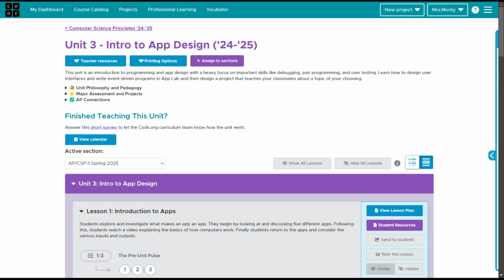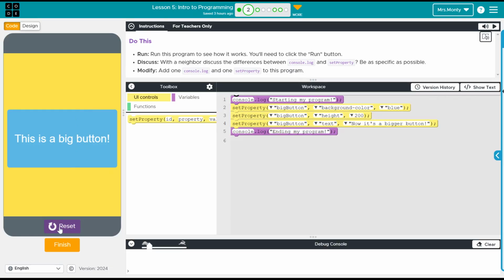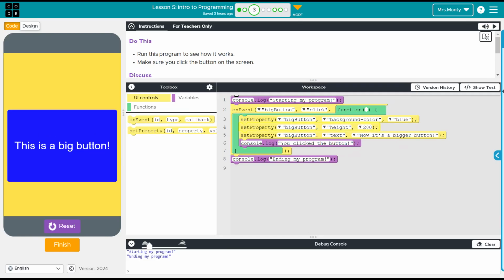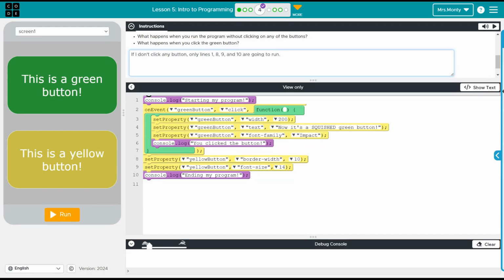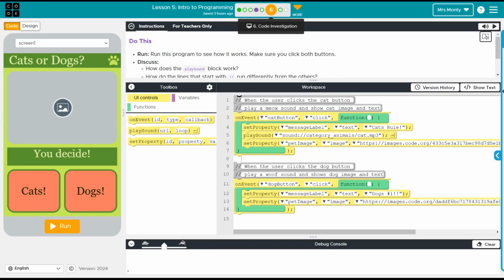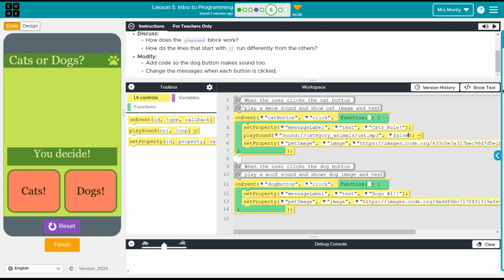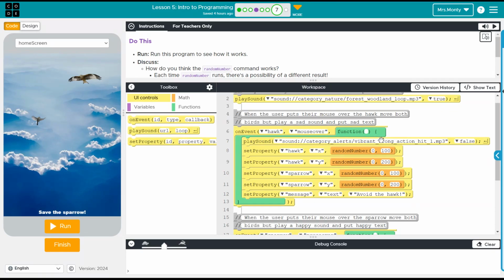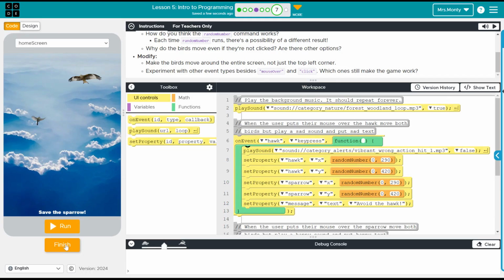Code.org Computer Science Principles Unit 3: Lesson 5 - Intro to Programming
Code.org Computer Science Principles Unit 3: Lesson 5 - Intro to Programming from the Code.org curriculum. Updated with the latest for 2025 and beyond!